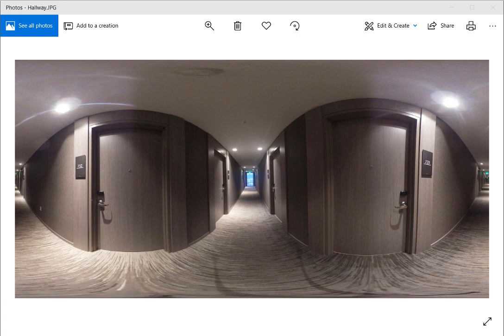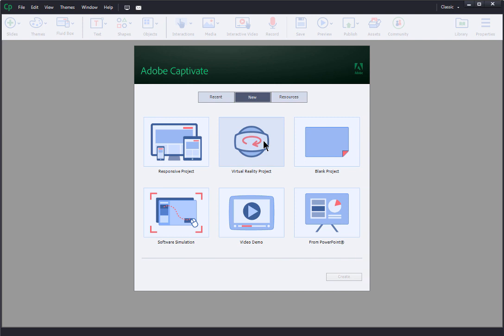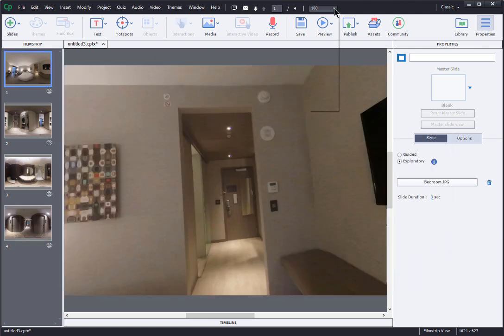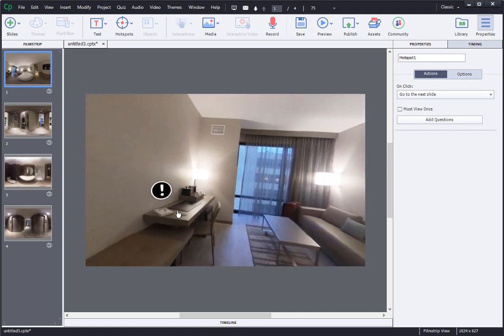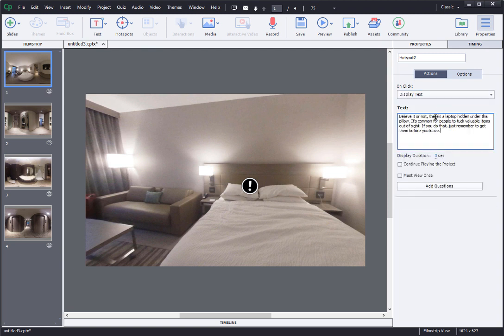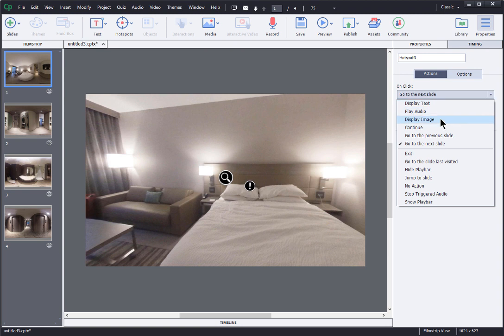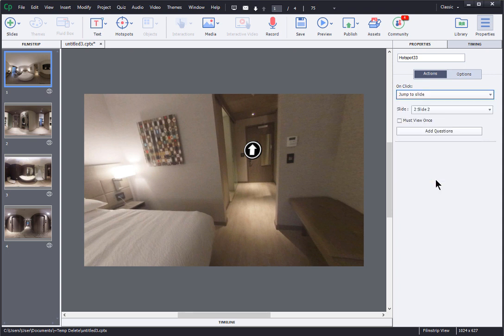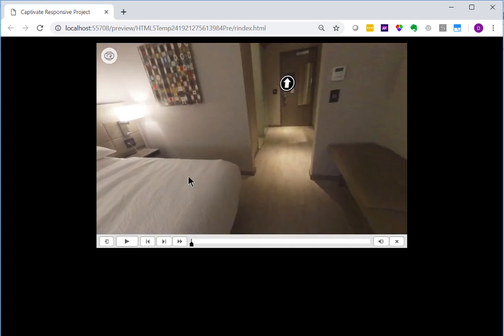Creating a 360° Interaction with Adobe Captivate 2019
In an earlier video, Diane shared her experience shooting 360 images and video for the first time. This time around, she’ll show you how to use those same 360 images to create an interaction in Adobe Captivate 2019.